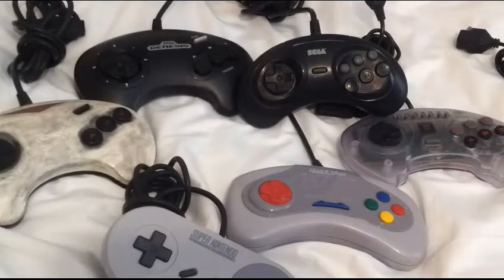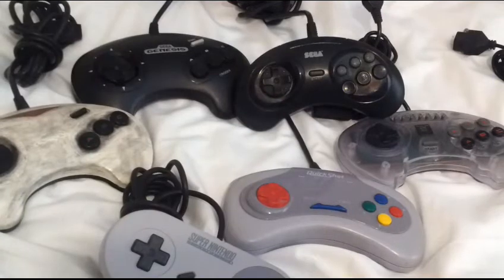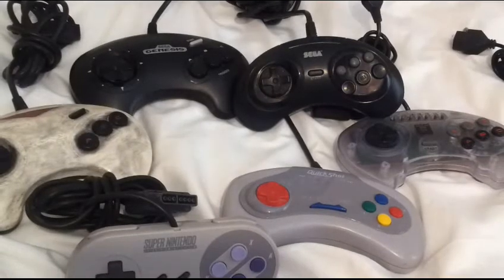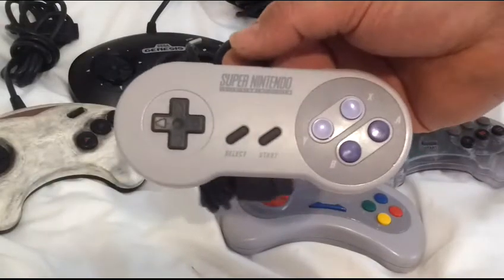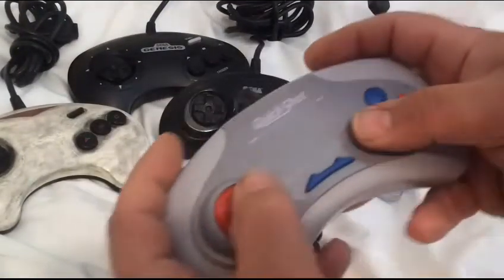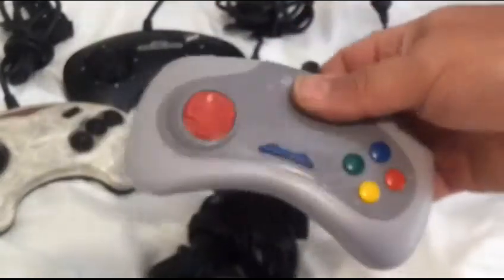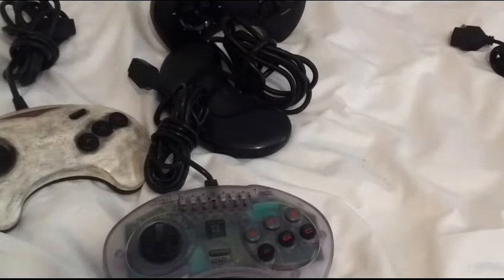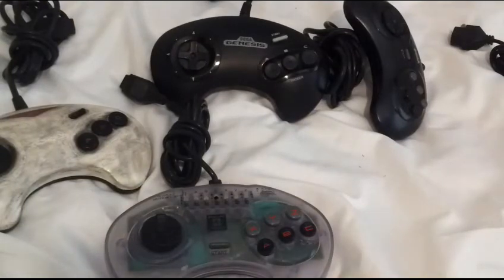The Atari Creep ep.10: This Old Controller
Hey Creepers!

We are at #10, who would have thought? In this episode I talk about three importance of a good controller, the basic anatomy of one abd simple ways to keep your 20-30 year old controller working it's best.I discuss how I personaly keep mine maintained and how to referbish one.

Thanks as always for all your support. The Creep loves ya all!